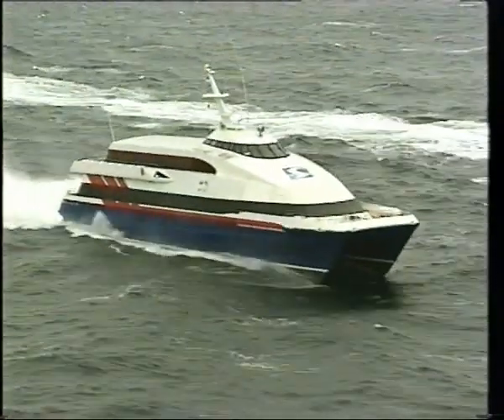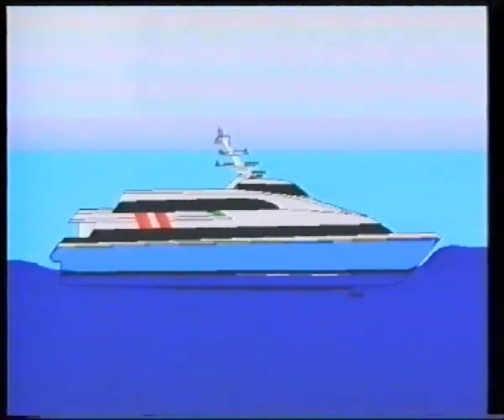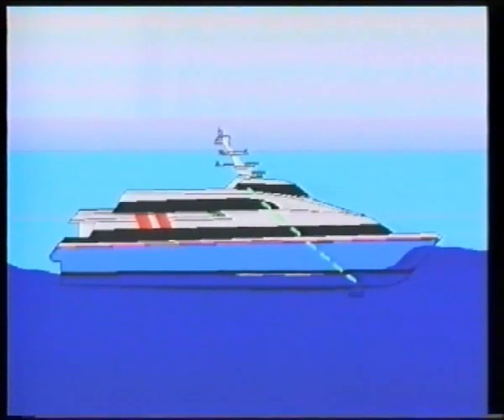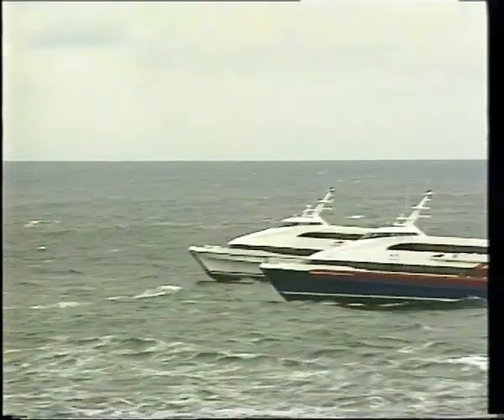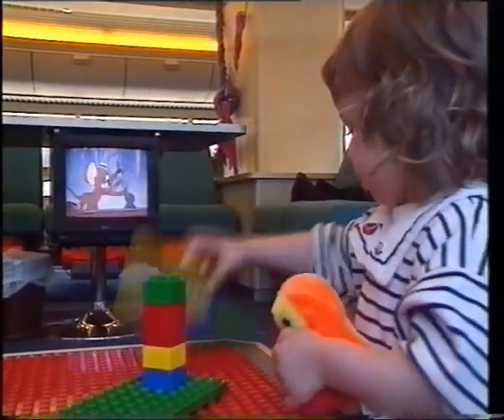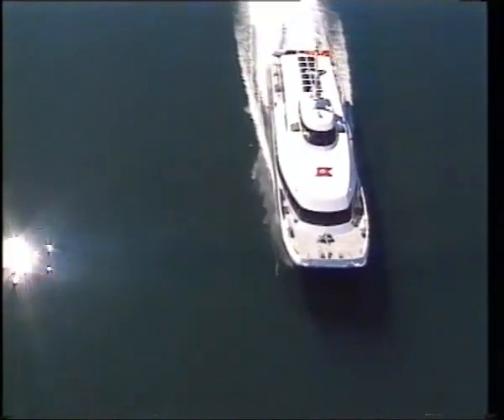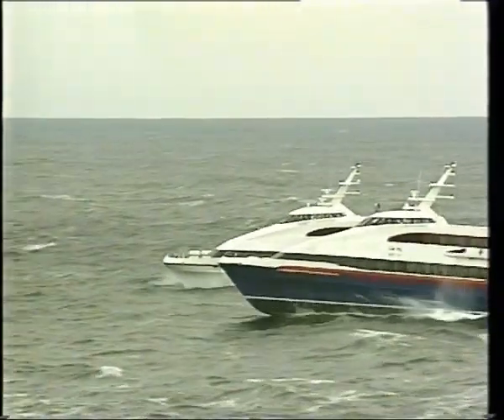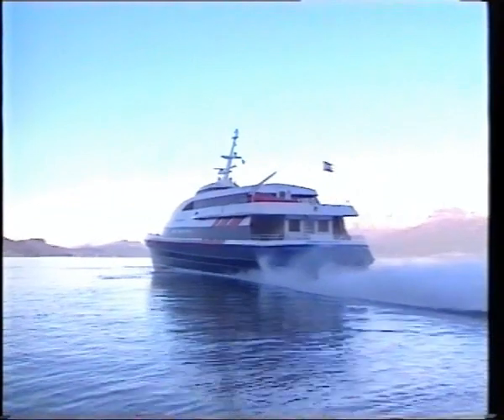Fjellstrand Motion Dampening System MDS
Fjellstrand Motion Dampening System for HSC